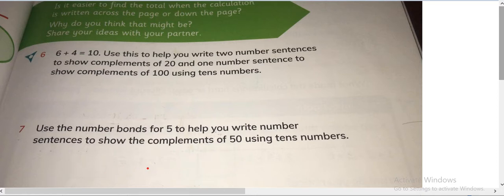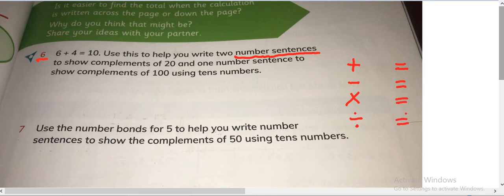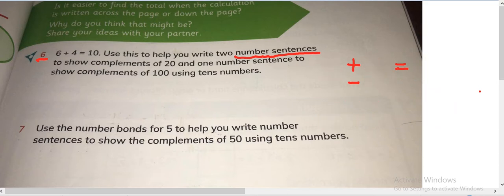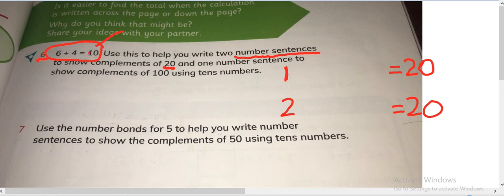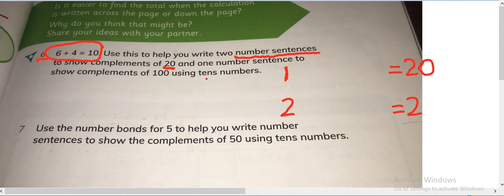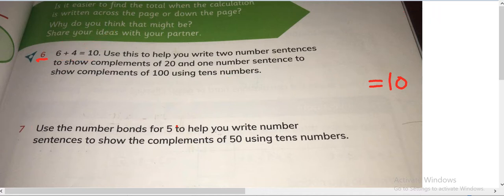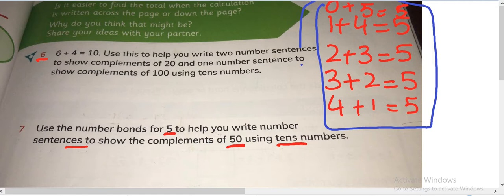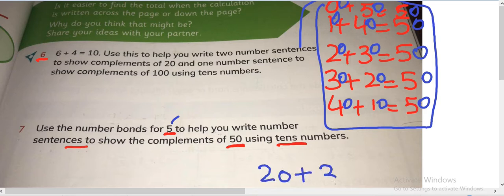Use number sentence to show complements | Number bonds | 2021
In this video I have explained how to use number sentences to show complements of 20, 100 or other numbers.
Cambridge Primary Mathematics Book 2